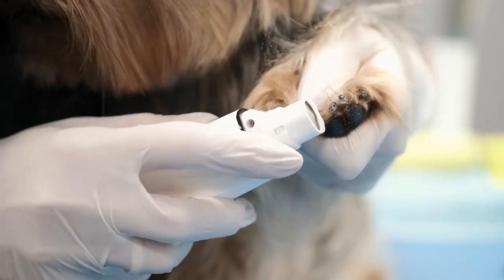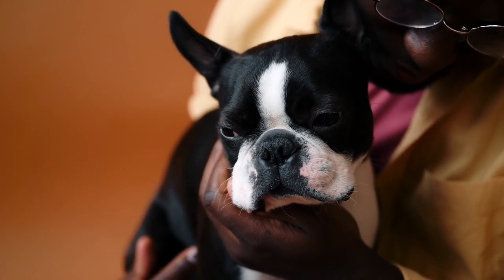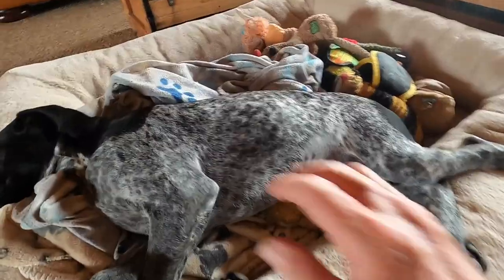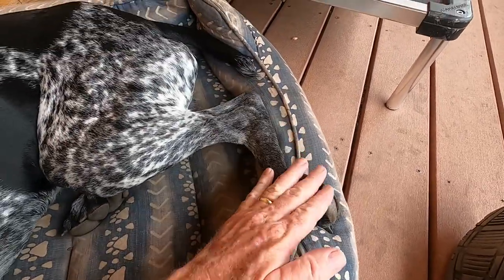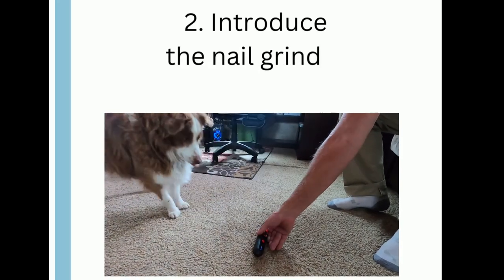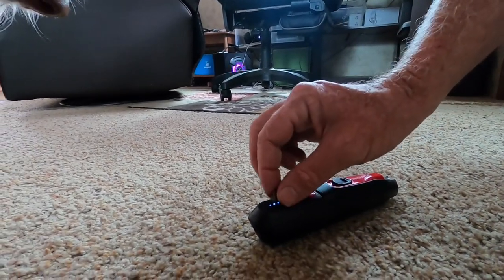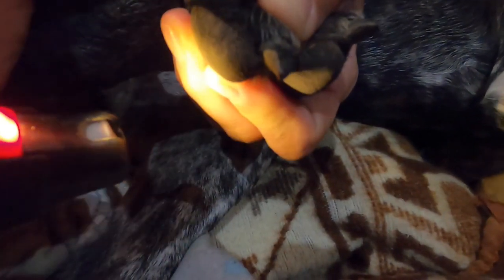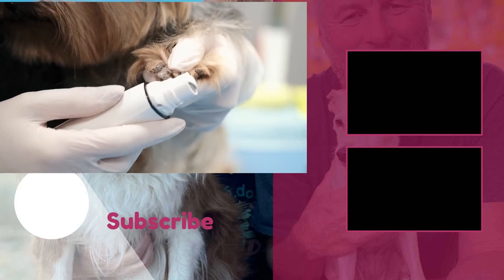How to Trim Your Dogs Nails Without Fear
In this video we show you a 3 step training we use to get our dog's comfortable with the nail trimming process.
Most dog owners tell us their pets don't like their nails trimmed, but few know that some initial training is needed to introduce a dog to the nail trimming process and get them comfortable with it.
Rather then quickly cutting your pet's nails, take the time to use these three steps to insure your pet is relaxed and not afraid to have their nails trimmed.

🐕 Dog Gear used in this video from Amazon*:
Nail Grinder

Love 💓 traveling with your dogs? 🐾 Share your dog friendly adventures with us: join our Facebook Group

*We are a participant in the Amazon Services LLC Associates Program, an affiliate advertising program designed to provide a means for us to earn fees by linking to Amazon.com or other affiliated brands. You NEVER pay more by using these links - Thank you for your support!